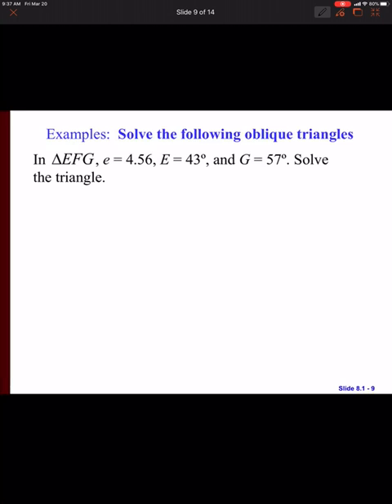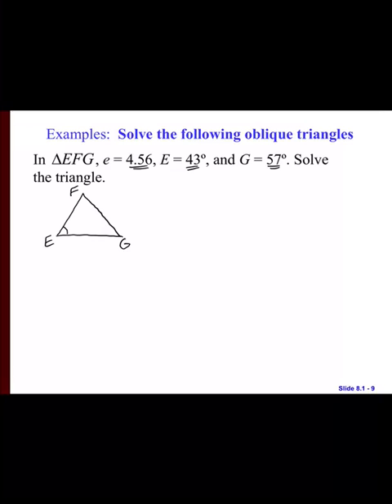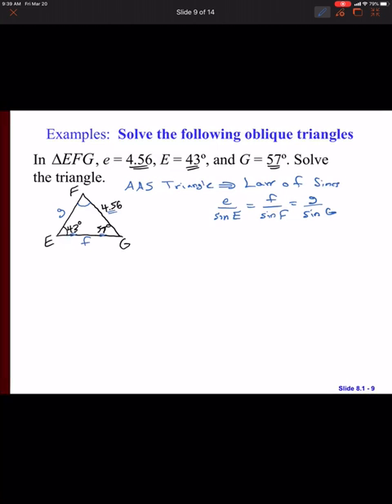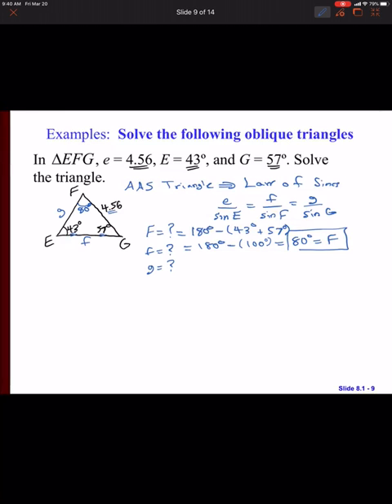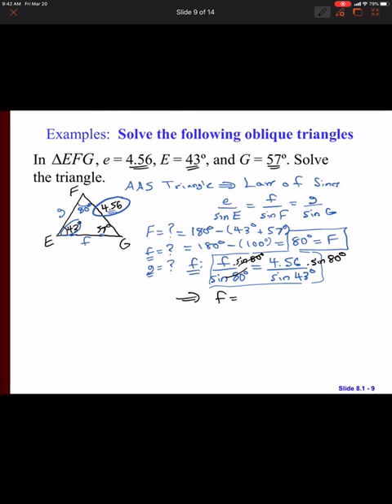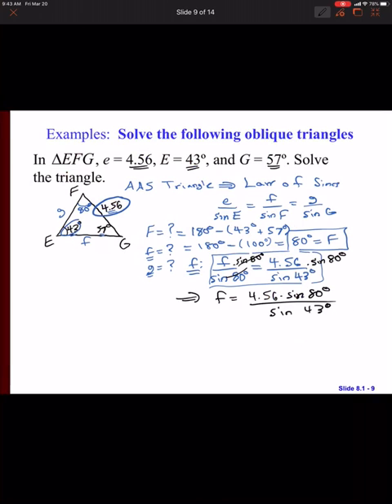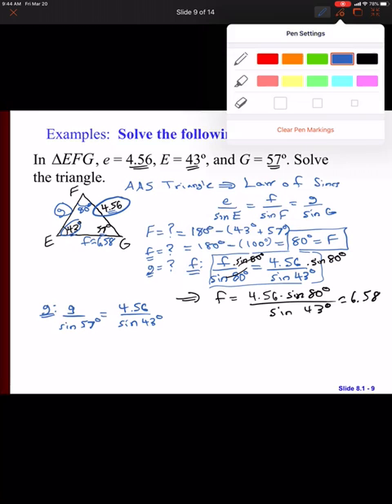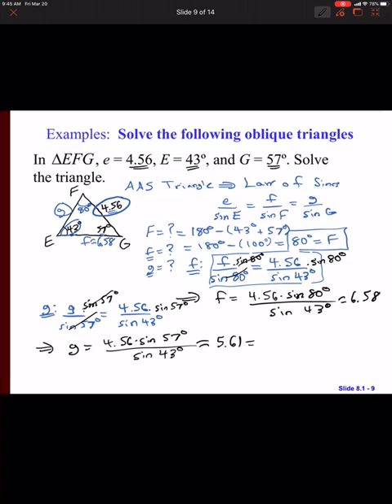Section 8.1 Lecture Example 1